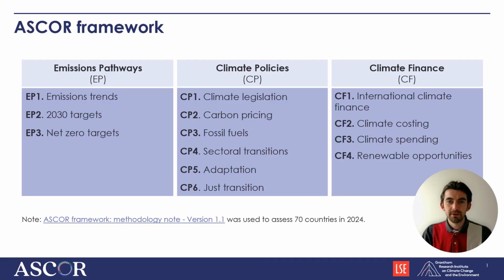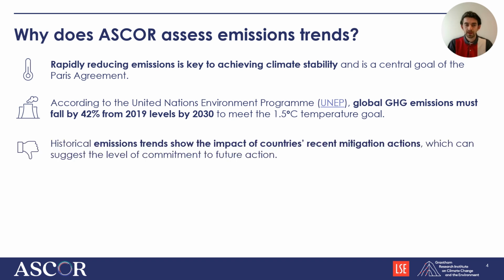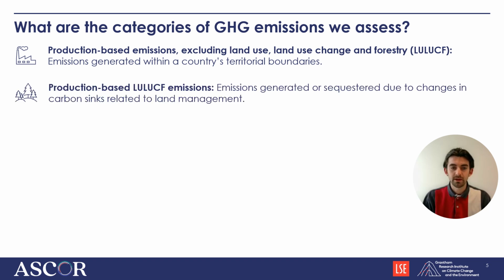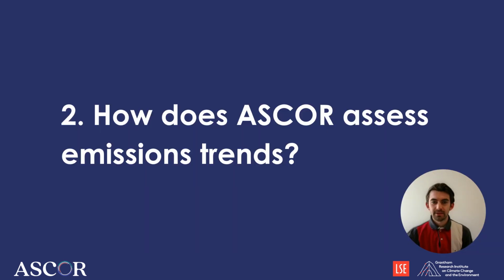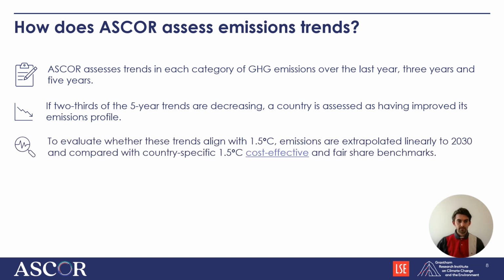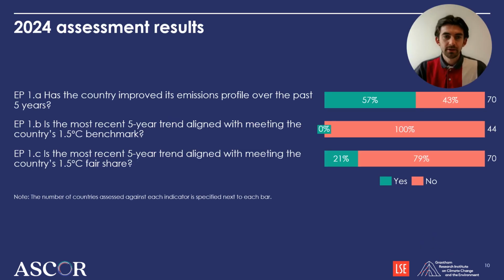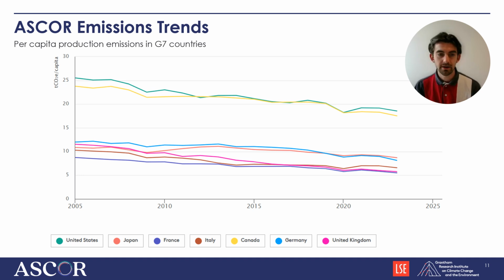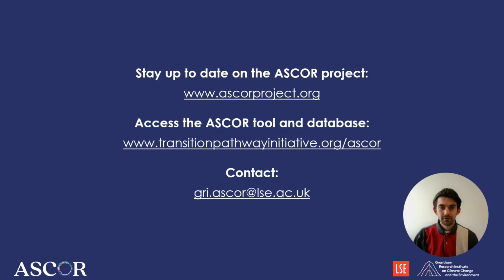ASCOR Explainer Series - EP1. Emissions trends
Part of the ASCOR explainer series.
In this episode of the Assessing Sovereign Climate-related Opportunities and Risks (ASCOR) explainer series, Sylvan Lutz, Analyst at the Transition Pathway Initiative Centre (TPI Centre) at the London School of Economics and Political Science (LSE), provides an overview of Area EP1. on Emissions trends within the ASCOR framework.